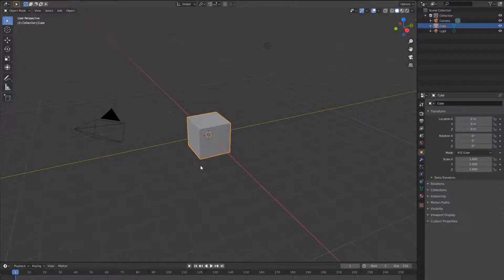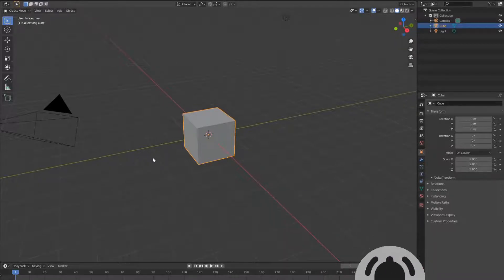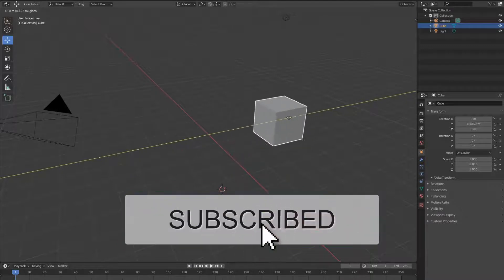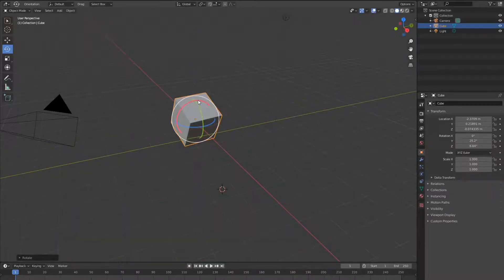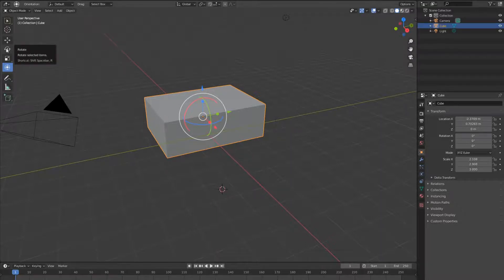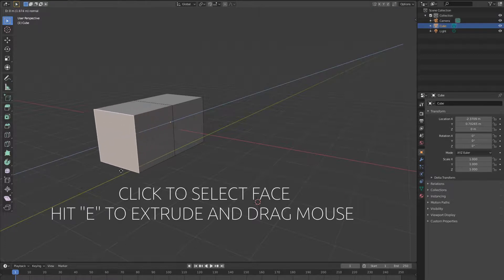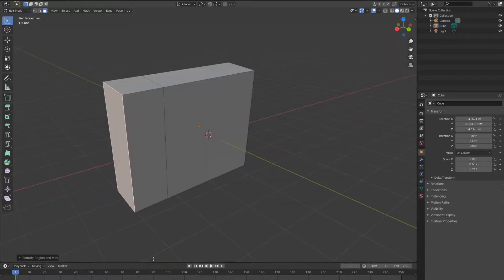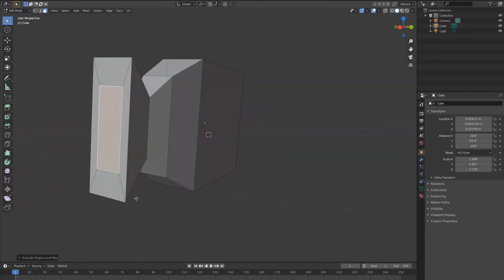Blender 2.83 How to Scale and extrude Mesh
In this video for  Beginners tips we show you  how to scale  and extrude a mesh in blender. For part 1, you can just download the PDF file in the link below;